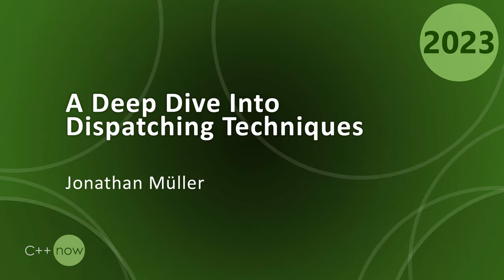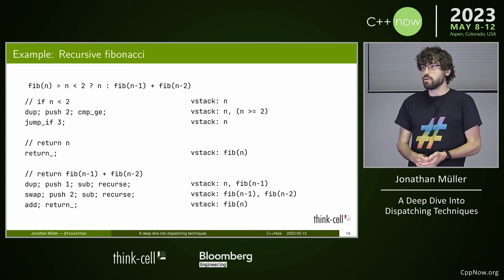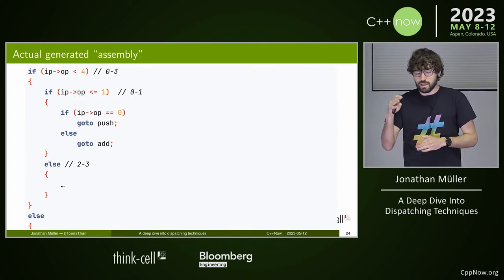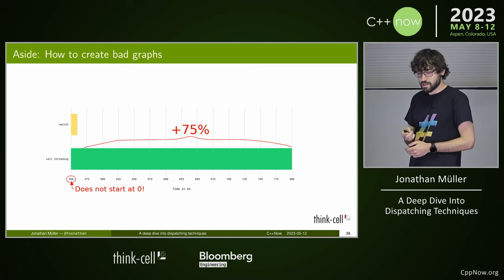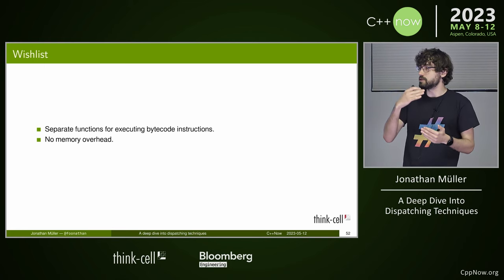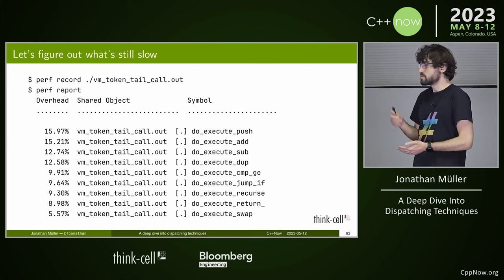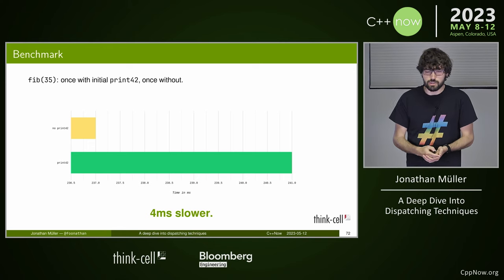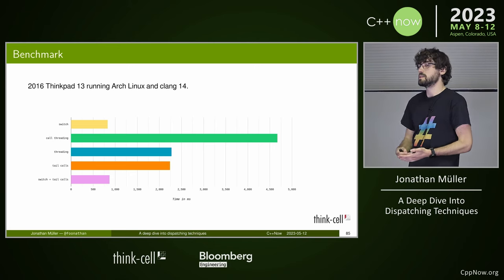A Deep Dive Into Dispatching Techniques in C++ - Jonathan Müller - CppNow 2023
At the core of an interpreter is a loop that iterates over instructions and executes them in order.
This requires dispatching: based on the current instruction it needs to select different code.
A fast interpreter requires a fast instruction dispatcher, but so does everything else that needs to switch over a fixed set of different options.

This talk investigates at various dispatching techniques, from simple switch statements to jump tables.
We'll look at performance analysis tools, benchmarks, and lots and lots of assembly code, in order to learn ways to trick the compiler into generating the assembly code that we actually want.

Even if you don't need to actually write an interpreter or other dispatcher, you will learn a lot about optimization.

Jonathan Müller

Jonathan is a library developer at think-cell. In his spare time, he works on various C++ open source libraries for memory allocation, cache-friendly containers, or parsing. He also blogs at foonathan.net and is a member of the C++ standardization committee.